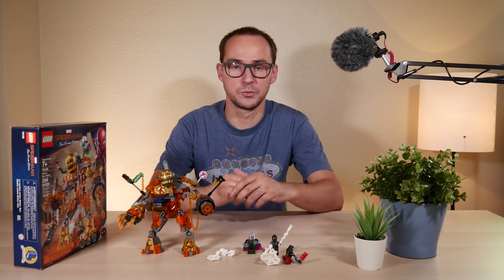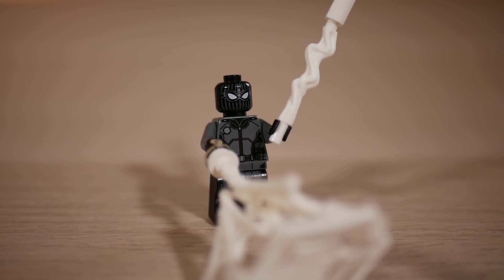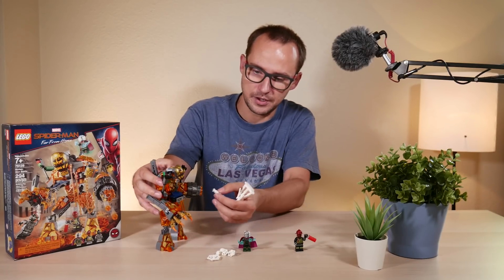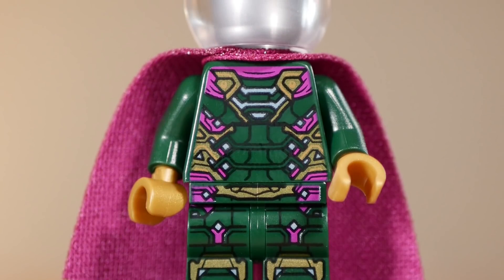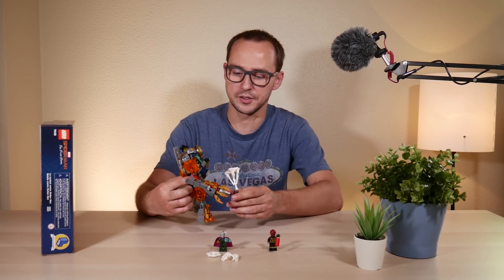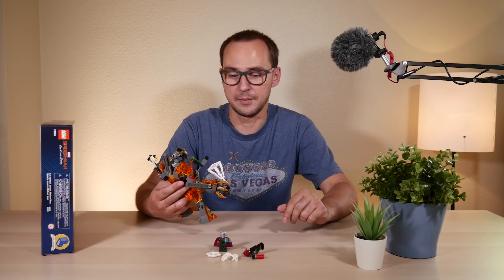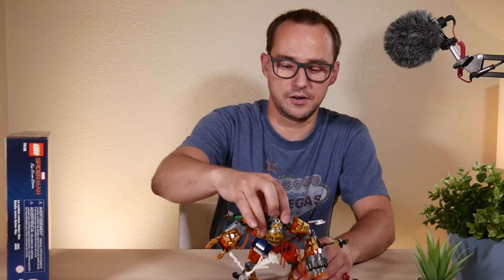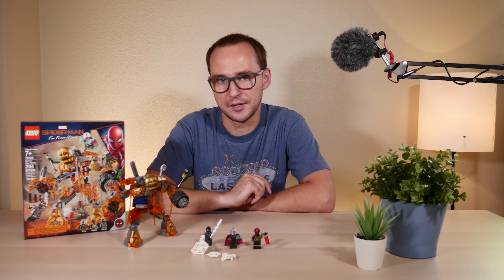LEGO Marvel Spider-Man Molten Man Battle Review! | Set 76128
Buy this set from me! Thank you for you support!

Other items you can buy and help me keep going!

LEGO Marvel 2019 Set
Spider-Man Far From Home
76128 Molten Man Battle
294 pcs | £24.99 / $29.99 / 29.99€